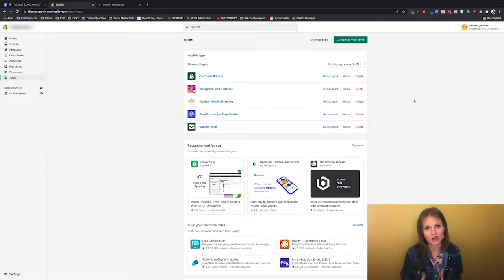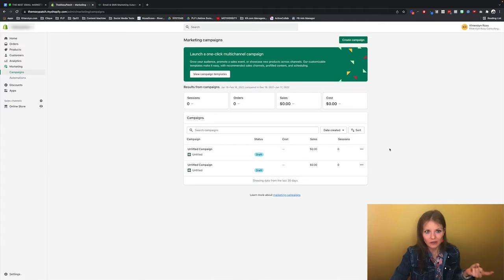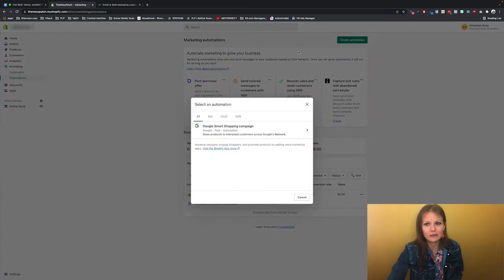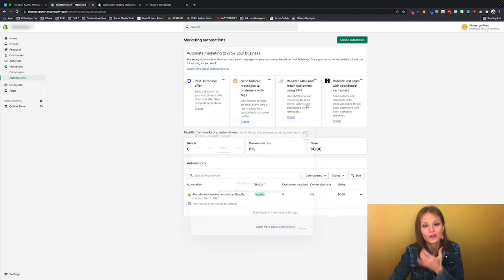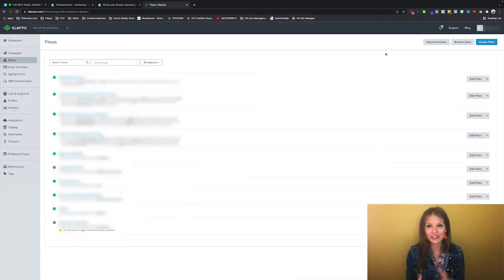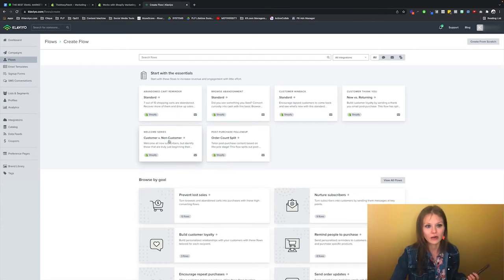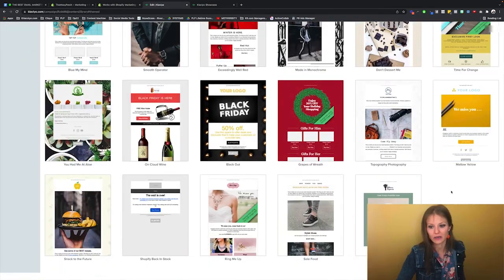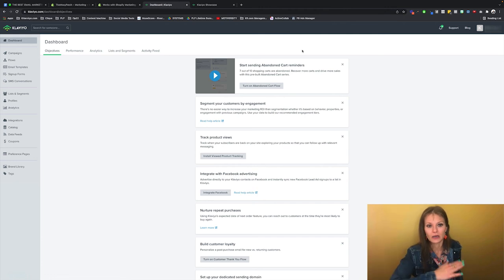The Best Email Marketing Software For Shopify Stores In 2022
I've done a lot of research and testing, so in this video, I'll show you what I believe is the best email marketing software for Shopify stores in 2022.

With so many options to choose from, it can be hard knowing which email marketing software is right for you. There are some things that every shop owner should consider before making their final decision like; free or paid service plans, automation features and simplicity/versatility.  In this video I'll show what factors into my choice of an excellent Shopify-compatible Marketing Automation Tool (that's also permanently available)

There are so many different options out there it can be hard to know which one will work best for you. And that's why we're here! We have done all of the research and narrowed it down to three top contenders: Constant Contact, MailChimp, GetResponse, Klaviyo, and more!

It includes:

* 5-Day Launch Your Product Online Mini Course
* 32 Free (or Inexpensive) Ways to Market Your Product

LISTEN ONLINE